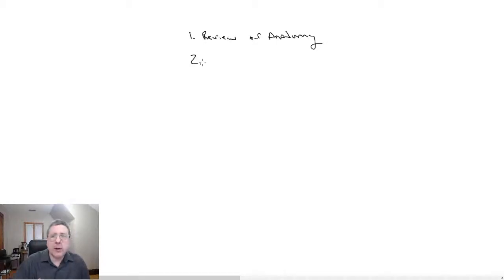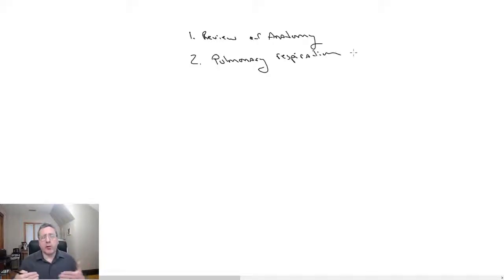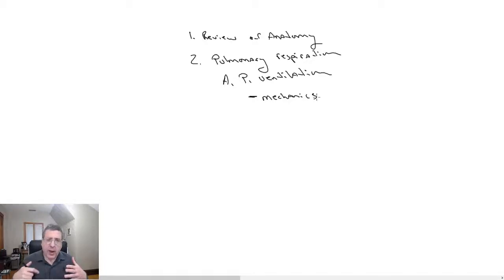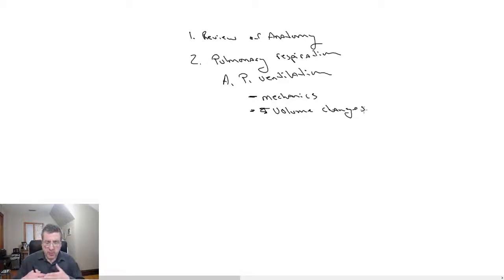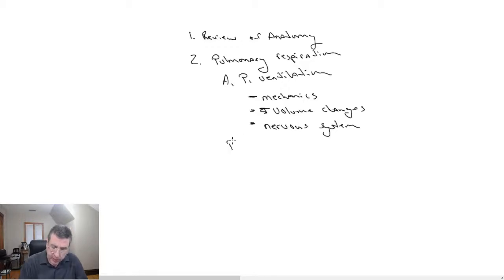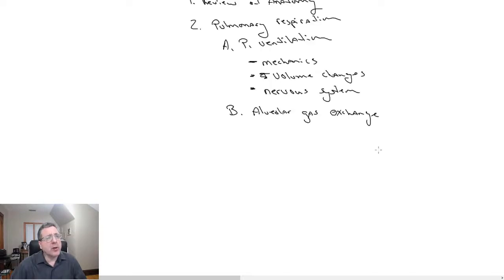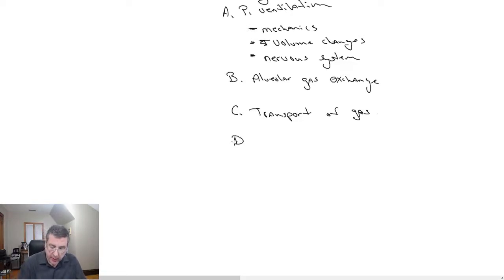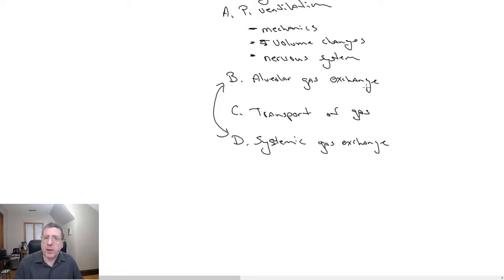Respiratory System 1 - Intro